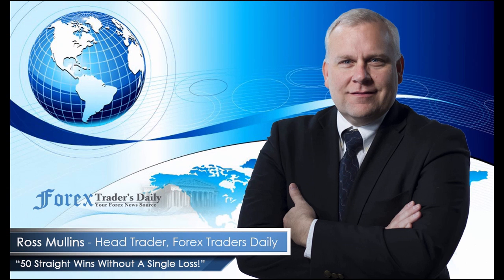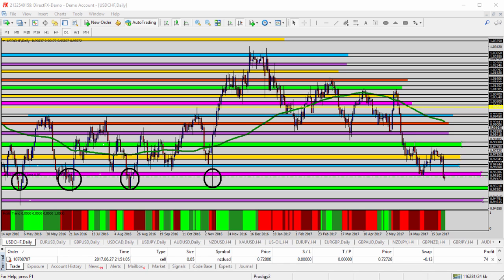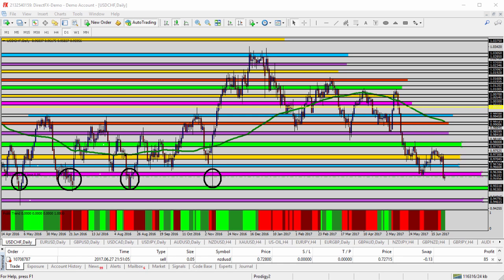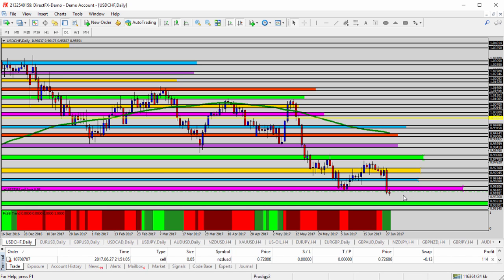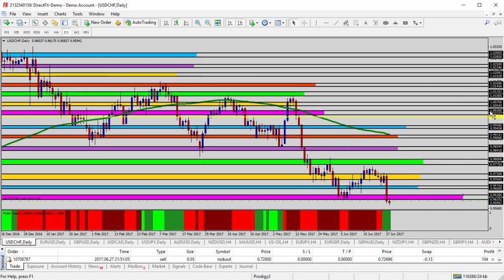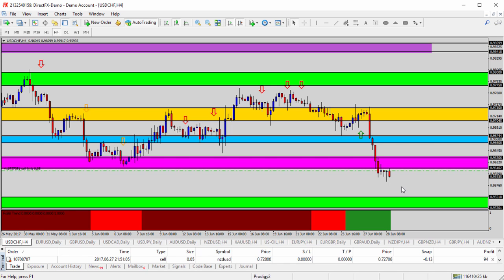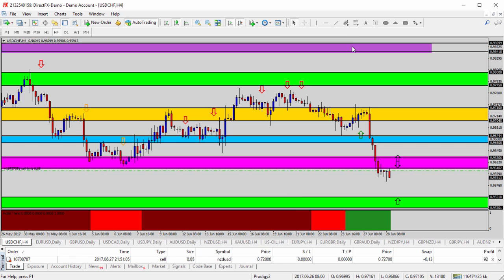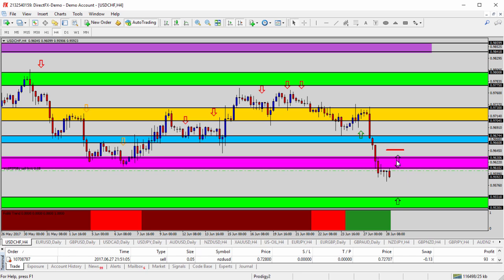Learn How To Trade - Forex Update: Selling USDCHF with Confirmation of the Breakout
First off, let’s start here on the daily timeframe. All the way to the bottom left-hand corner of the chart, where you see the four black circles. What this shows us is when the market tends to get underneath the pink-shaded area, which is 0.9630 to 0.9610, it tends to pressure all the way back down at minimum to the green-shaded area into 0.9550 to 0.9530. Now, it also has tended to pressure a little bit lower down to the purple zone the one time on the left, but at minimum we’re looking at the green-shaded area.

So, what we want to recognize is when the market breaks under the pink zone, it goes to the green zone. Now let’s go ahead and bring it over to the right-hand side and I’ll zoom in a little bit. Note that we are underneath the pink zone right now. The market has closed underneath it on the larger red candle from yesterday. We’ve opened underneath it for today’s candle, but we haven’t closed underneath it, so that’s the caution I have right now. We haven’t closed on the daily timeframe, singular candle body open and close, under the pink-shaded area.

That’s the clue to me that it’s a real breakout and not a false breakout. We’ve seen before where a candle body opens underneath a support and suddenly turns back above it, and that would end up being a false breakout. So, we don’t want a false breakout. We want a real breakout. We do notice also that it’s underneath these last support lows. You could see even five days holding support on top of the pink zone, and the fact is we are underneath there now, giving us higher confidence that it’s becoming a real breakout rather than a false breakout.

Now, what we can do to give ourselves even more confidence is bring it down to the four-hour timeframe. And now, as we get down here to the four-hour timeframe, we do indeed see we have seen opens and closes. Singular candle bodies, several of them, underneath the pink zone and the 0.9610-level. So, now that we’ve seen that, it gives us an opportunity to go ahead and jump into this as a short opportunity. Now, I always say you want to sell into resistance to give yourself a better risk versus reward. We always want better risk versus reward. We want better reward also.

So, to get better reward, better risk, we actually would like to see it challenge back up here towards the pink-shaded area as close as possible. Maybe not all the way to 0.9610, but at least as close as possible because we know what the risk is. The risk is that it gets back above the pink zone and starts working its way back higher. So, we know what the risk is. We know what our potential profit is. We’ve already studied that from back in time, that it goes back down to the green zone. We place a stop loss then, if we get into the short, above the pink zone to get out if it breaks back above it. We target the green zone.

So, what I’m looking for today is a sell as close as possible to 0.9610. I’ve placed a pending sell order at 0.9605. That way, if it bumps its head into the pink zone again, we’ll get into the short, target the green-shaded area back to 0.9515 to 0.9530-level or lower, and the risk, again, is that it breaks back above the pink zone and starts to reverse this move from yesterday on the USDCHF today.